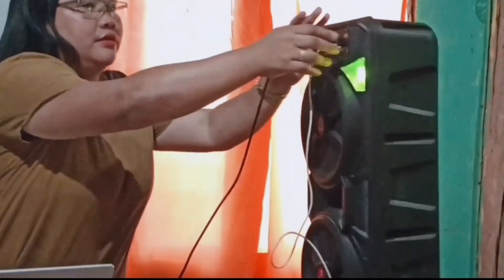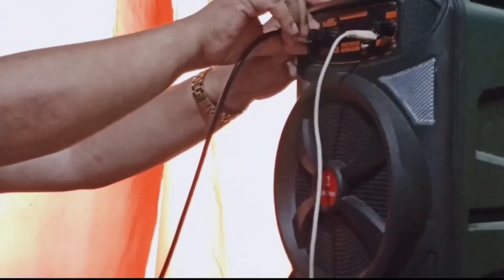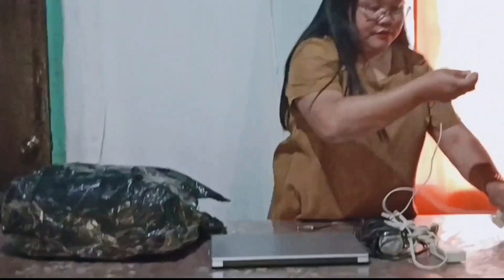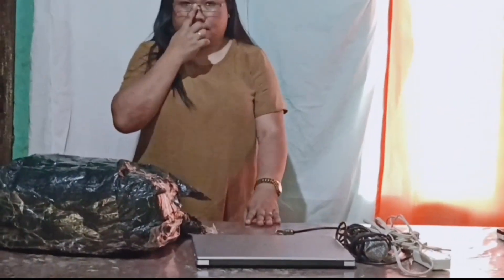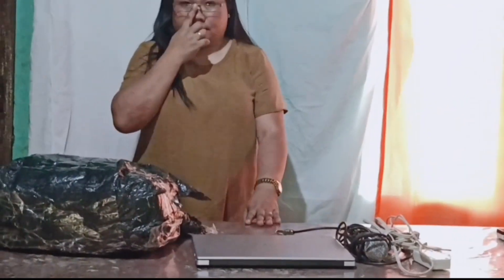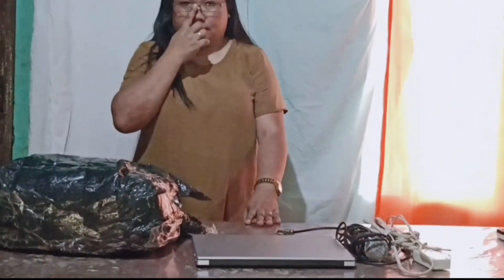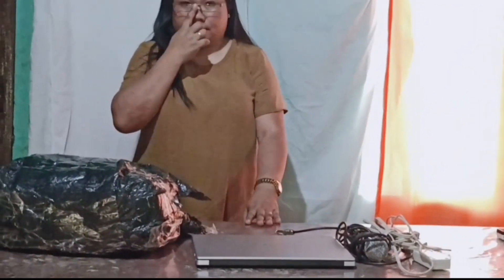UTILIZING ELECTRONIC MEDIA